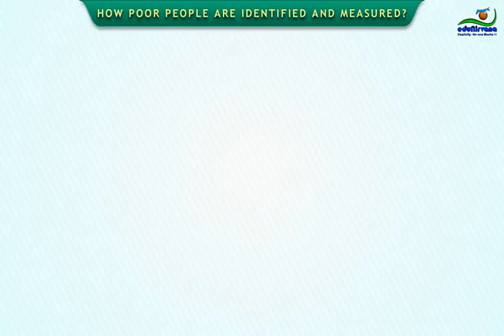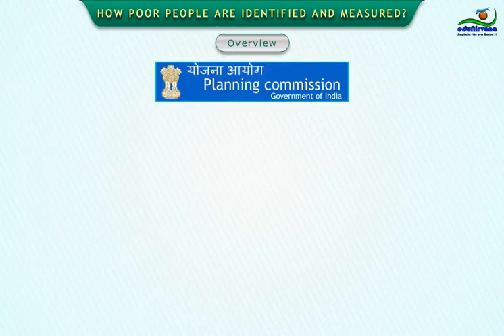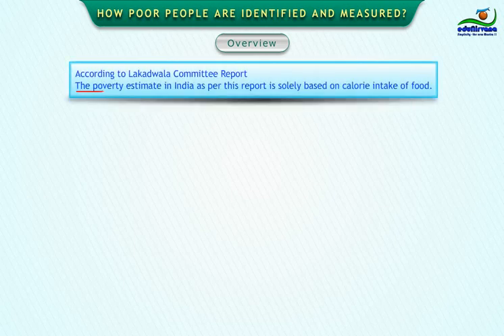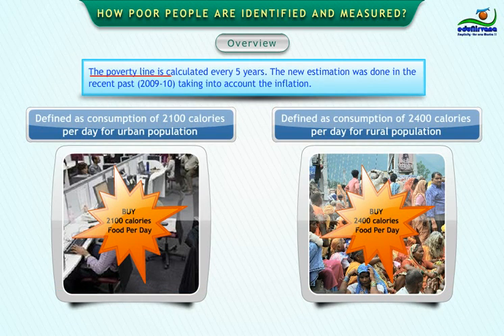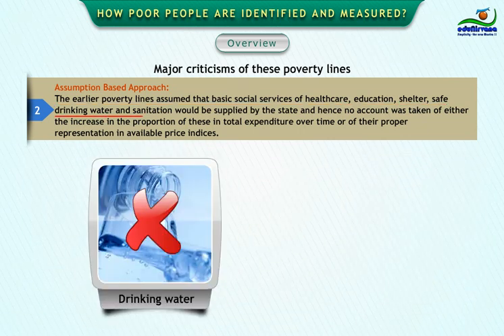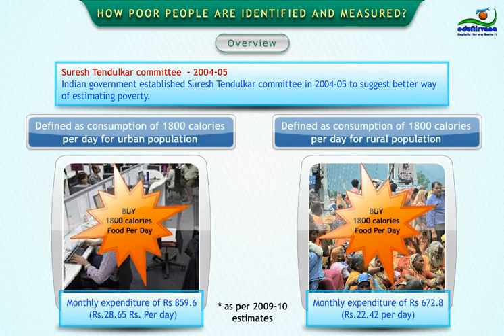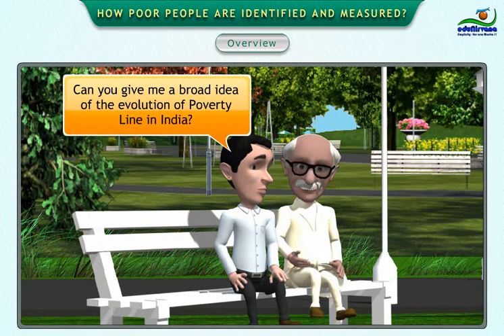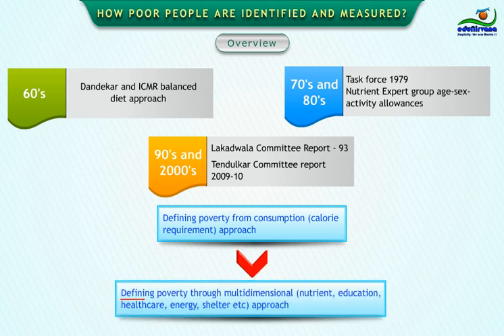PO3 Introduction to Below Poverty Line in India